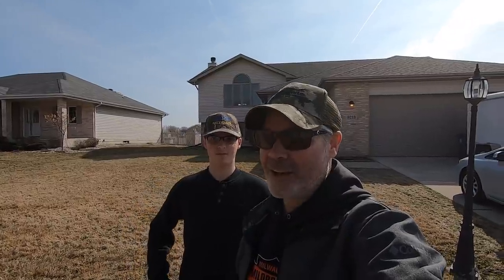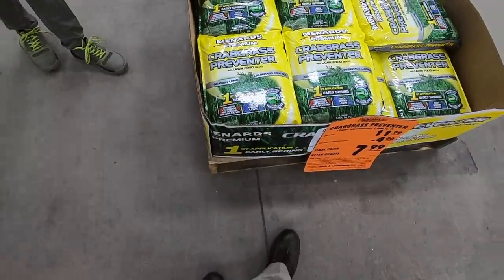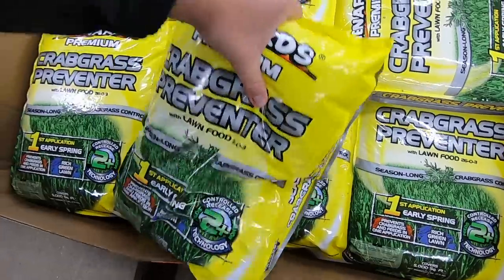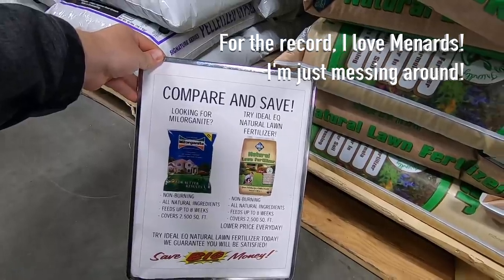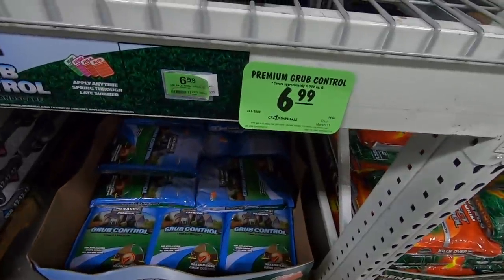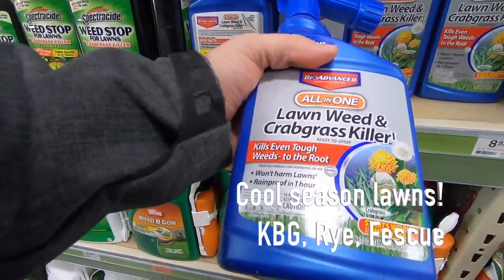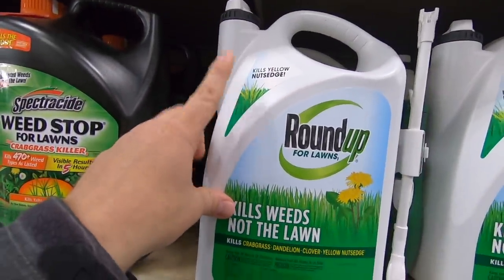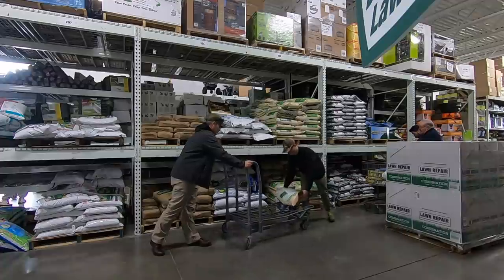Trip To Menards for Weed Control Cool Season Lawns Ft Jake The Lawn Kid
Prodiamine stand alone pre-emergent shipping now!

Looking at weed control available at local Mendards - pre and post emergents and how to figure out what's in each one - reading the label is key and we walk you through the thinking looking for DIY weed control for cool season lawns including Kentucky Bluegrass, Perennial Rye and Turf Type Tall Fescue.